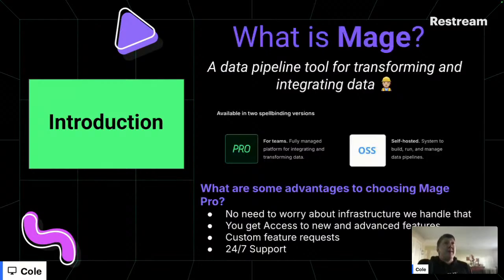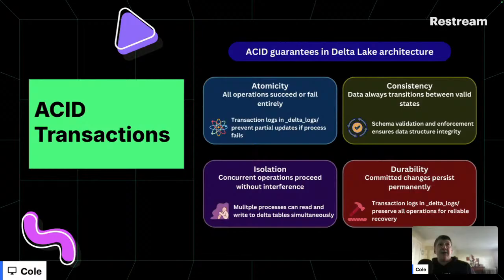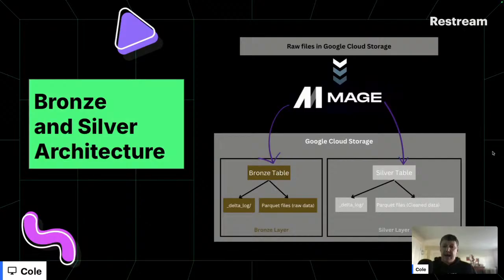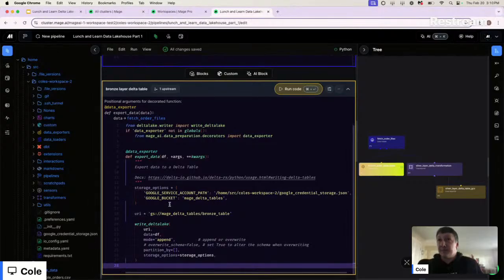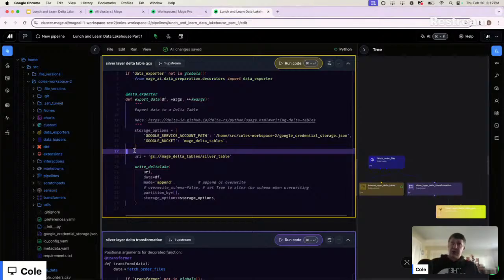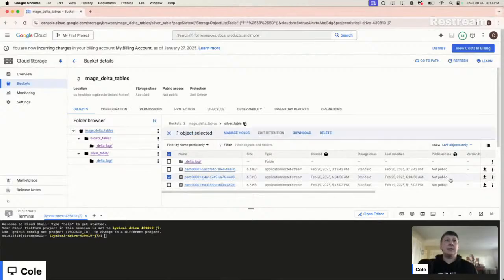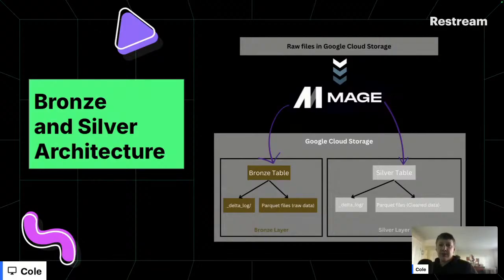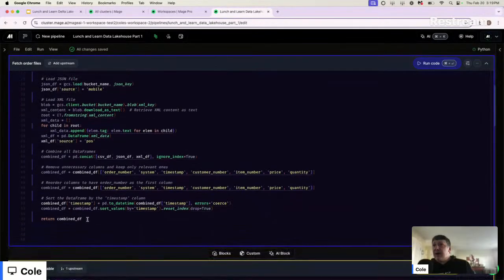Mage Lunch & Learn: Building a Modern Delta Lakehouse with Mage - Part 1: Core Architecture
🔐 Ready to unlock the power of the data lakehouse?Join Cole Freeman, Mage Developer Advocate, on Thursday, February 20th 2025 for the next interactive Mage Lunch and Learn where we'll dive into building a data lakehouse using Mage! 🧙 Learn to create a reliable, scalable data architecture that combines the best of data lakes and warehouses. 💡

02:45 Welcome
04:07 Intro
05:56 What is Delta Lake Architecture?
06:47 ACID Transactions
07:54 Practical advantages of Delta Lake
08:48 Bronze and Silver Architecture
09:25 Demo
17:20 Q&A

Explore the magical future of data workflows with Mage! 🧙